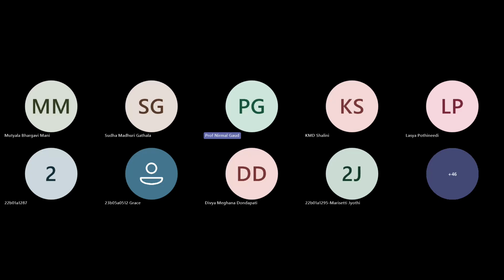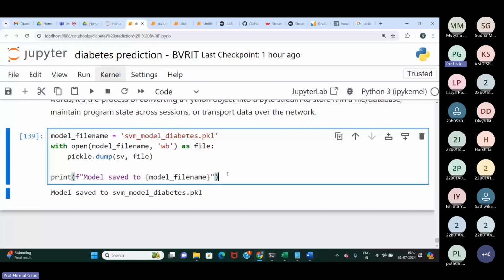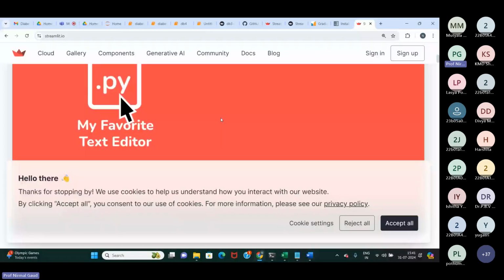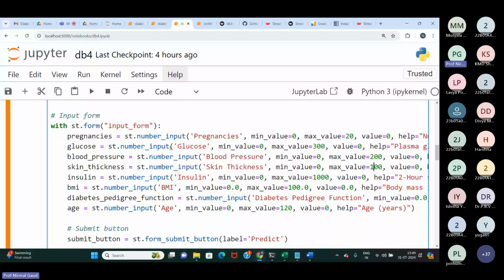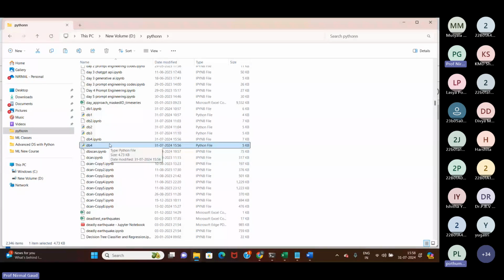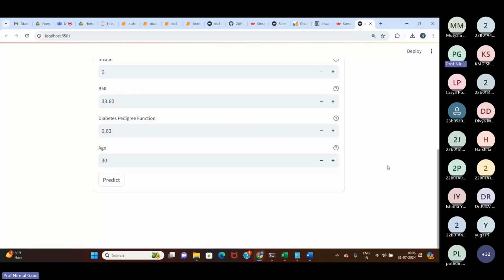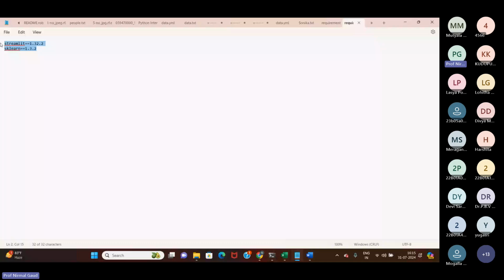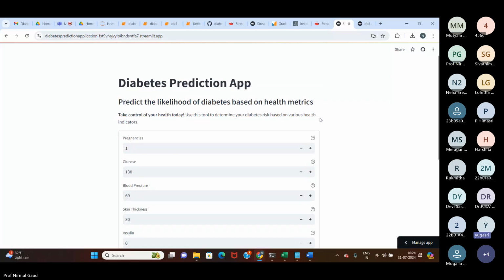Day 6 part2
Diabetes Predection2 by Nirmal Gaud